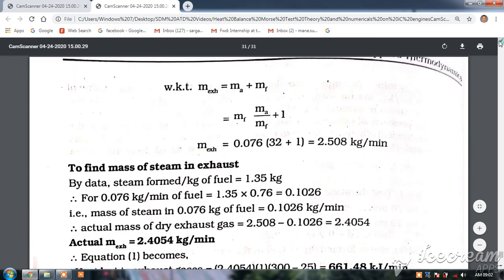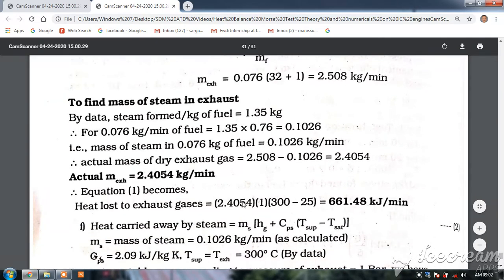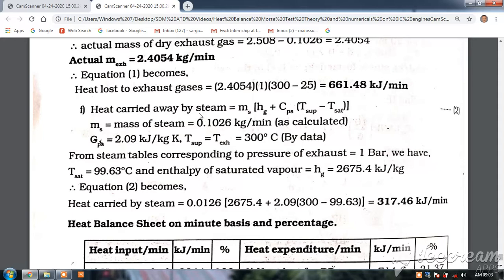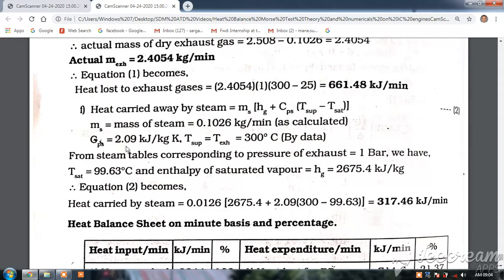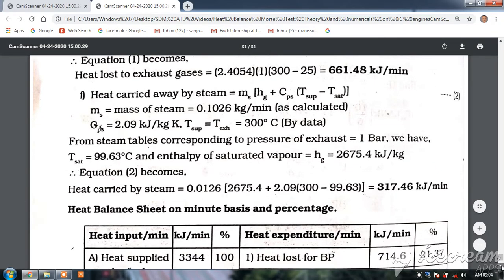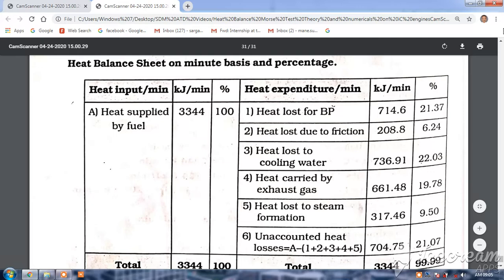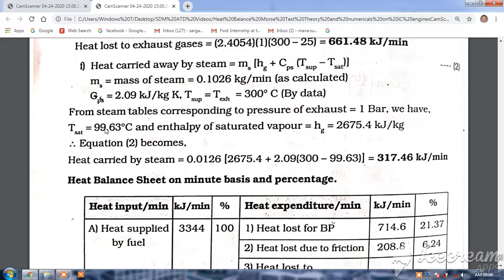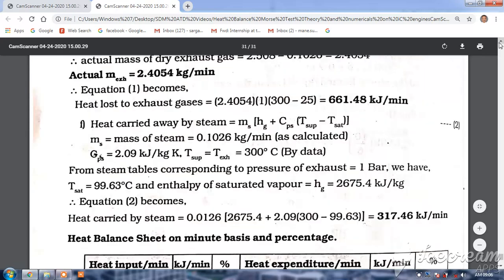ATD Mod 1 ICE Numerical 14 part 2 Heat Balance Sheet by Dr S.D. Mane